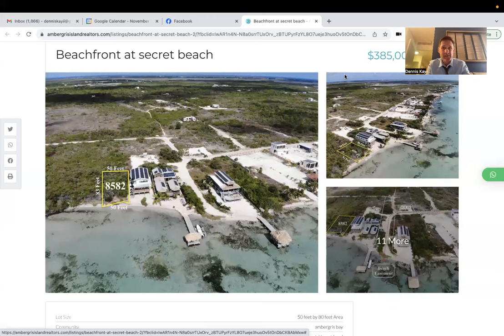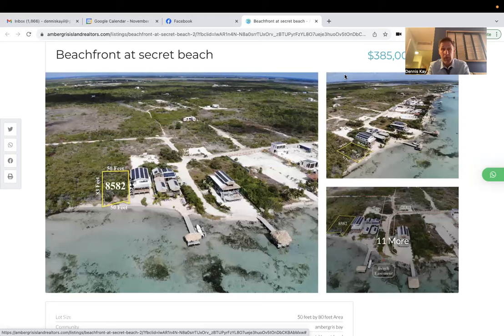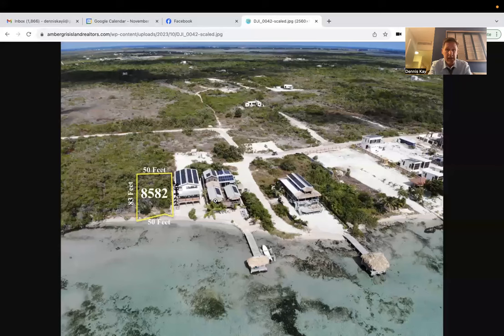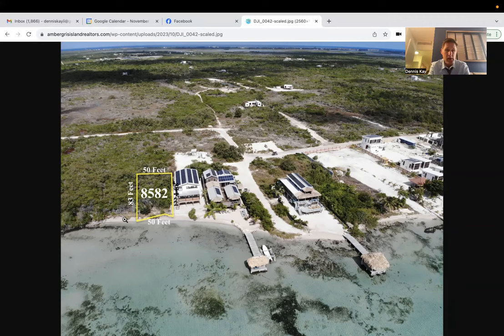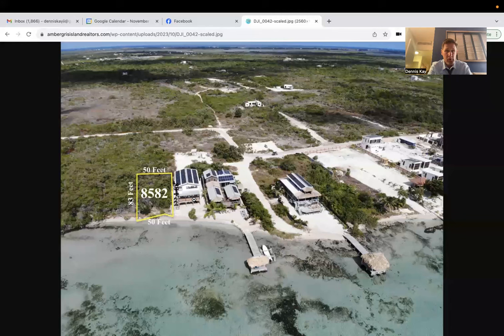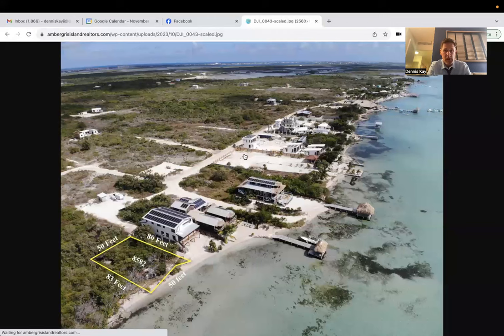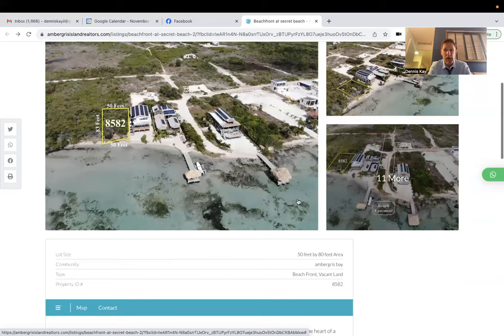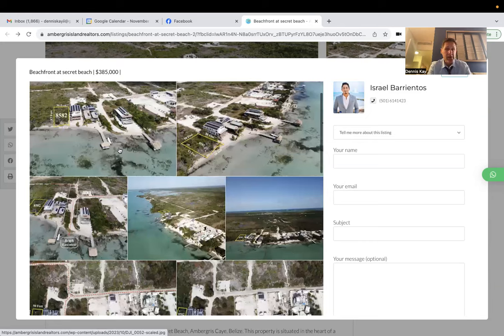NEW LISTING - Secret Beach beachfront property on Ambergris Caye Belize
Secret Beach – Parcel #8582

Selling Price: $385,000 US

Plus 30’ road reserve and
33’ of beach reserve

Dennis Kay - Living the dream in Belize and beyond!